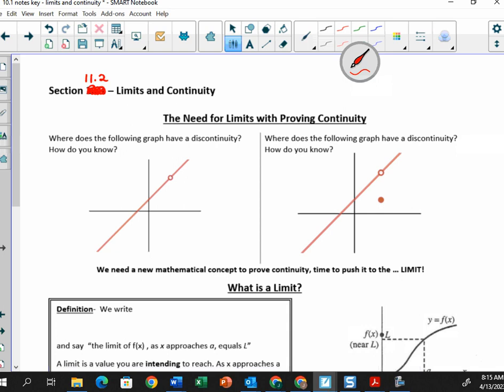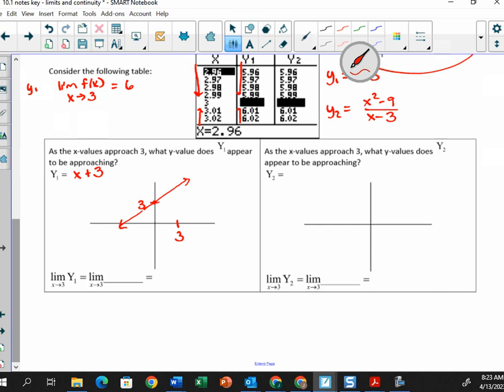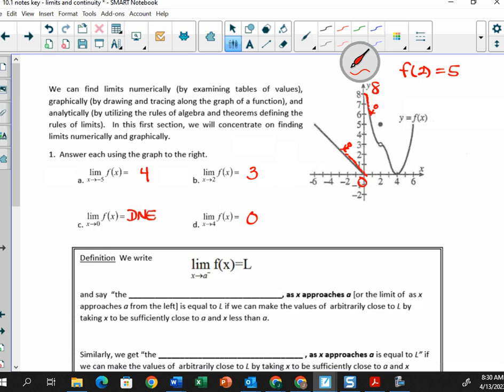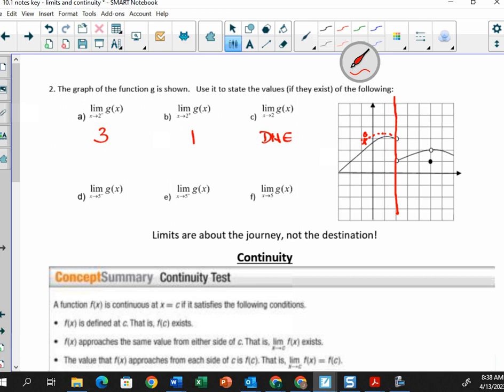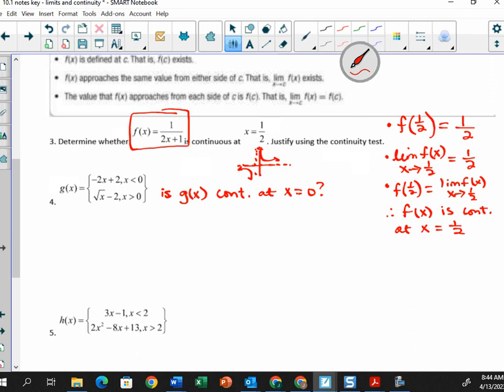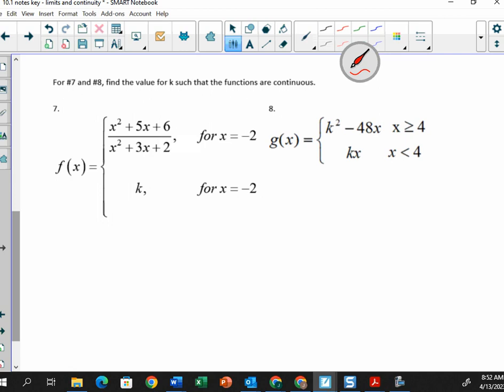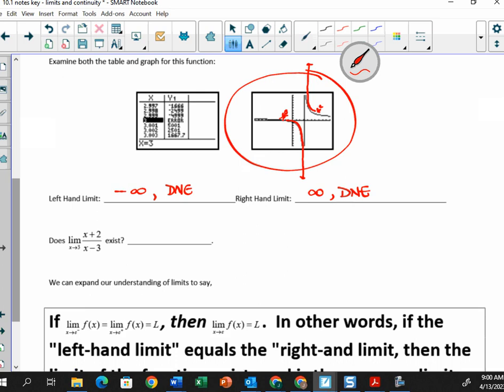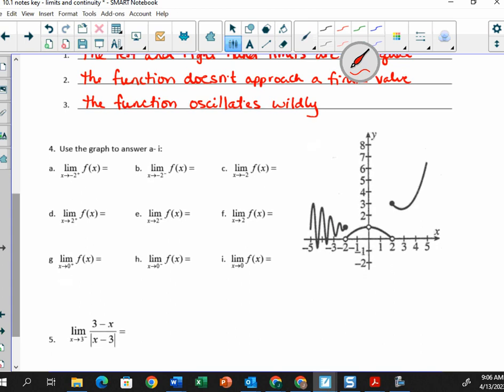11 1 notes video limits and continuity